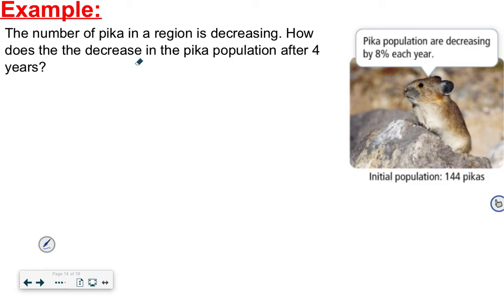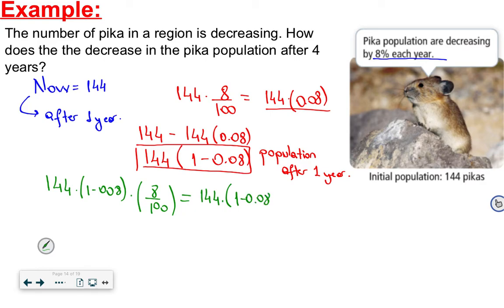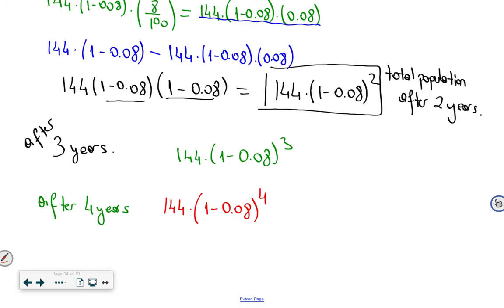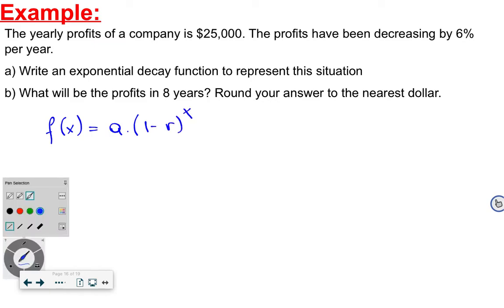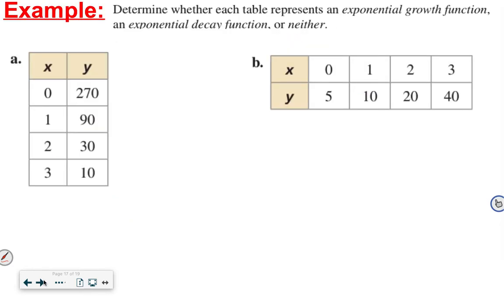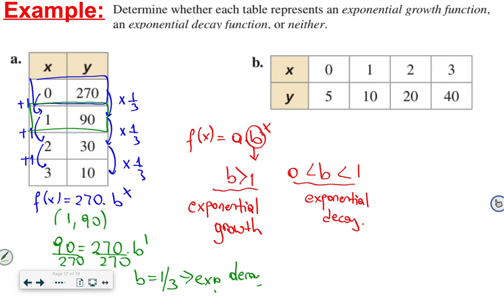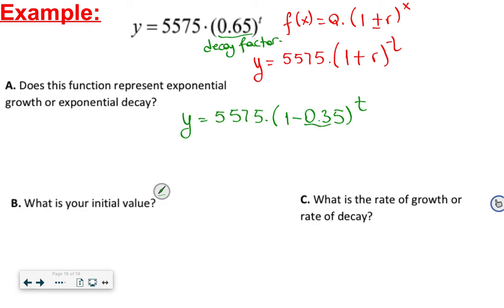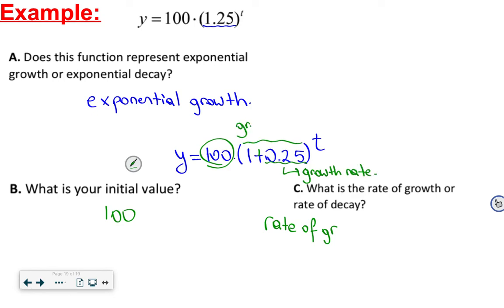Exponential Growth&Decay Part-2- Algebra-1-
In this video, you will be able to learn how to find growth/decay rate, growth/decay factor. In addition to this, you will figure out how to write Exponential growth or Exponential decay formula.